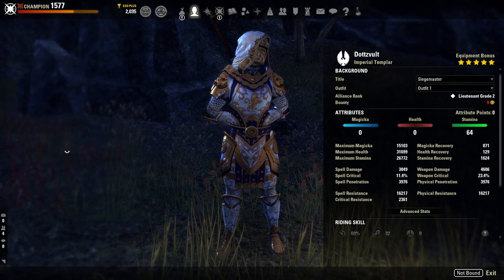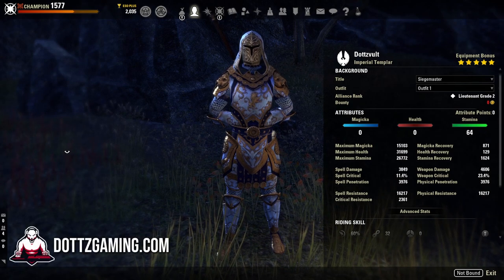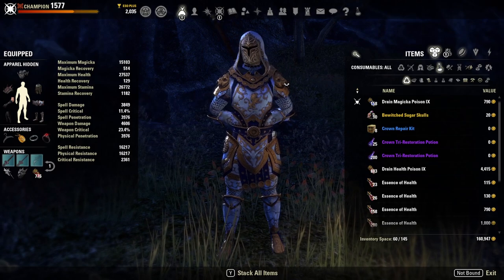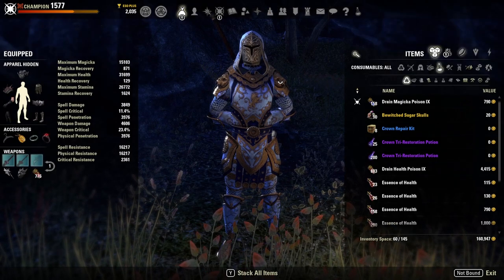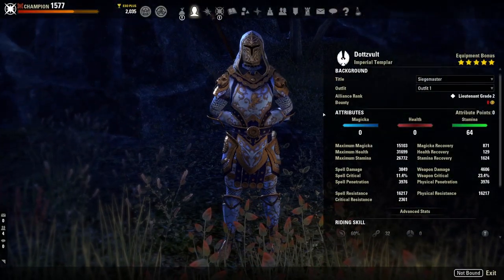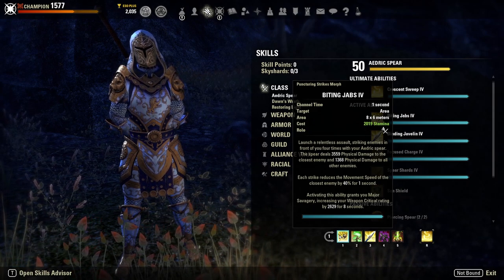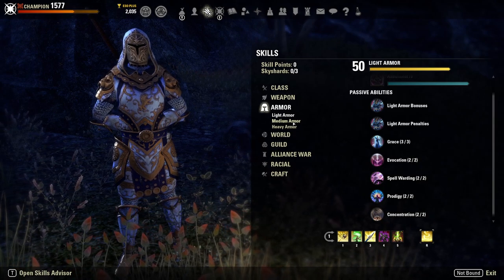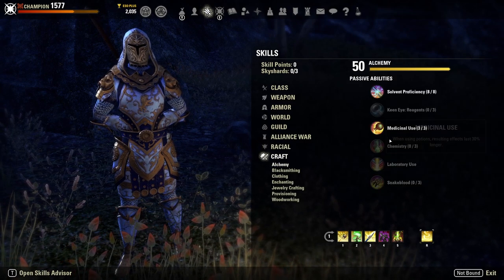How to Build for Success in ESO PvP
The second video of the ESO PvP Beginner Guide series discusses building for success. Often times when I see people saying how "their build isnt working" or "I used one of your builds and it's bad because of X, Y and Z", about 99% of the time they have the build assembled completely wrong and are missing a TON of things. So for this video, I wanted to provide a checklist for things for you to keep in mind when putting a build together so that you can make sure you arent leaving any free damage, defense, sustain, etc on the table.